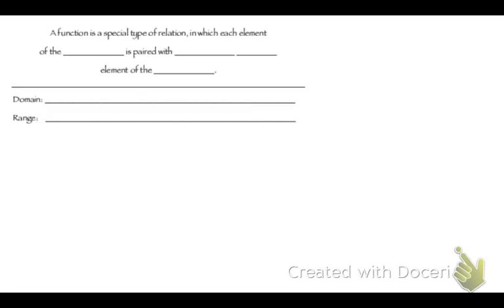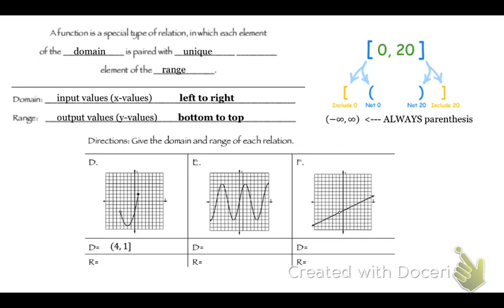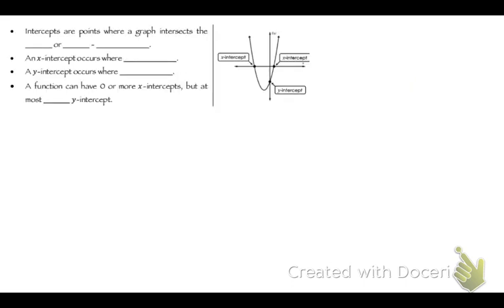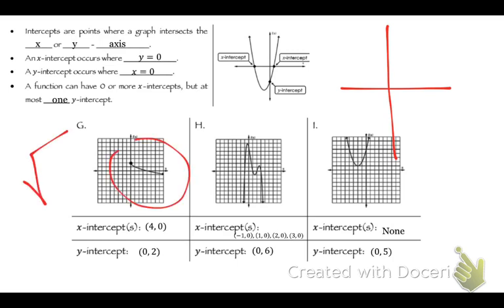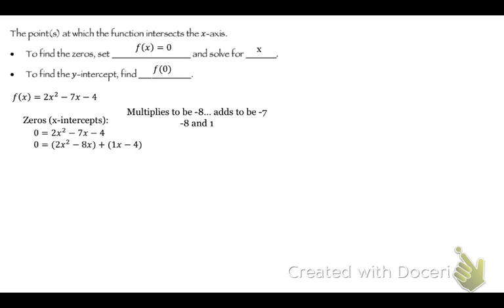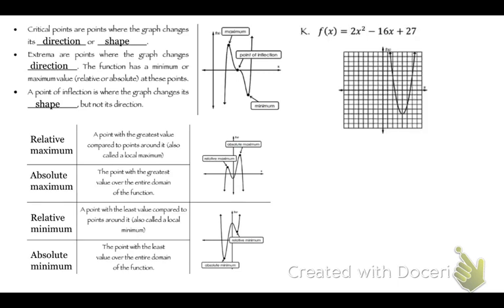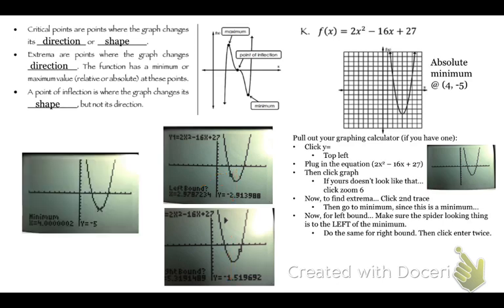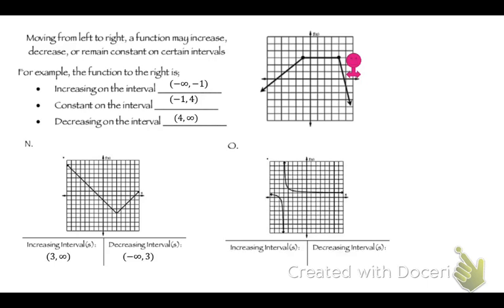Key Features of Functions